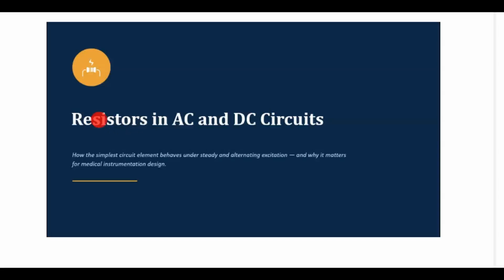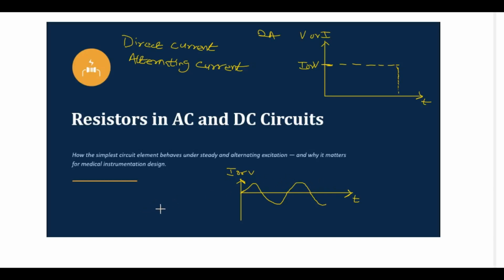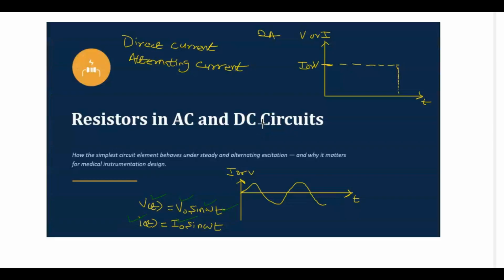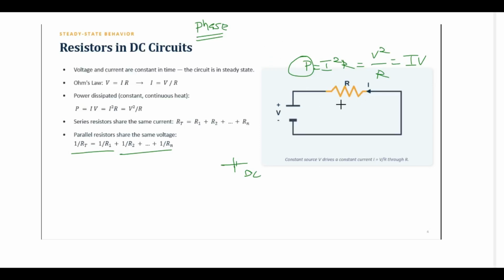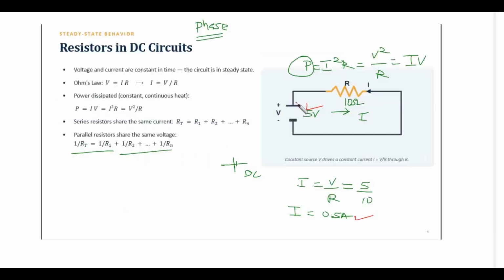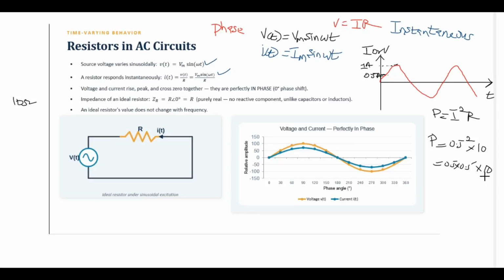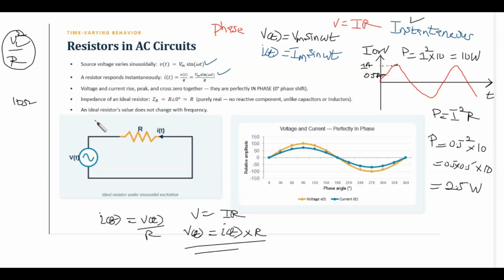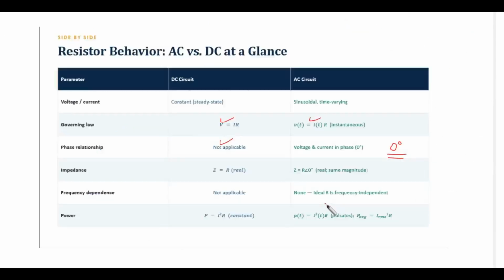Resistors in AC and DC Circuits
This video compares resistor behavior in direct current (DC) and alternating current (AC) circuits, including Ohm's law application and power considerations.

Topic: Basic Electronics – Resistors
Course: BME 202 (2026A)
Lecturer: [Engr. Enoch Gideon]

For class use only.